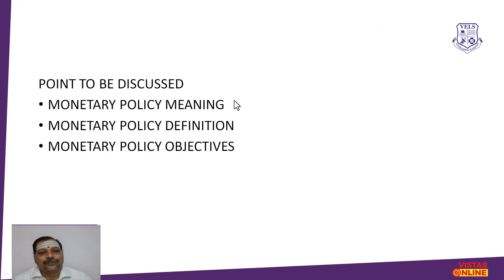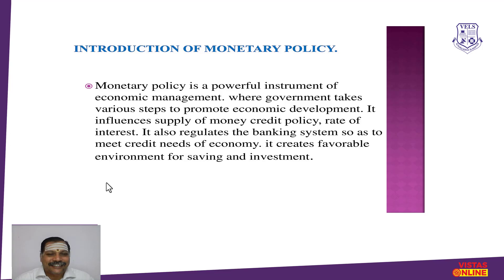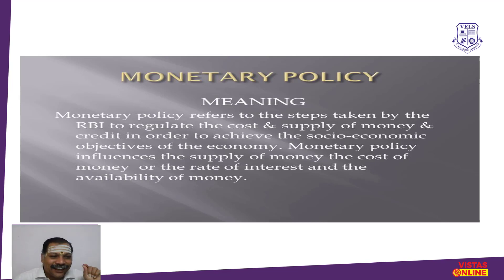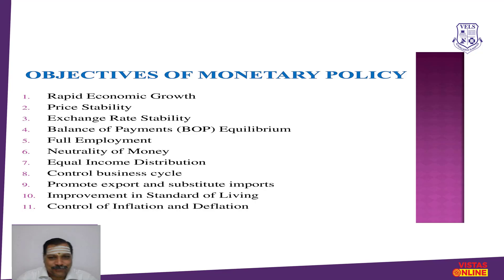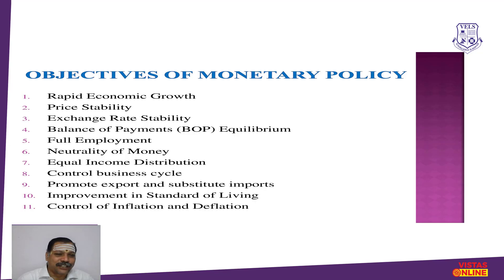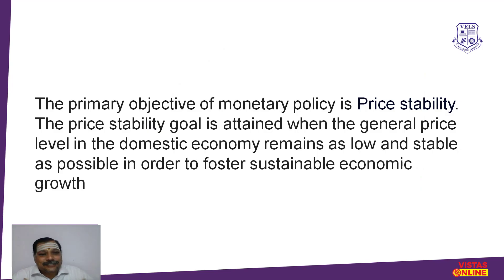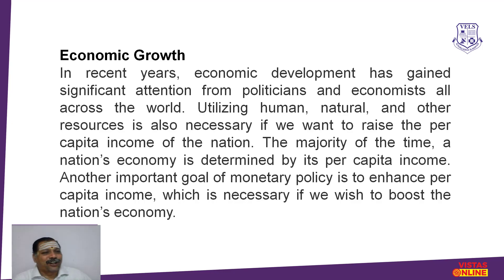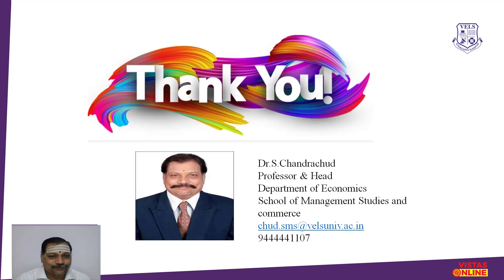Week 8 lecture 1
Monetary policy objectives